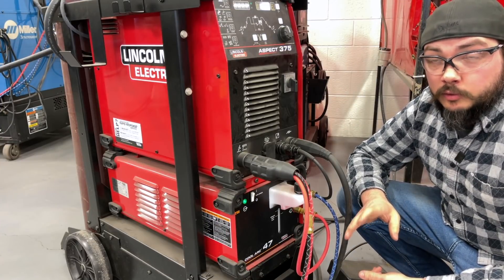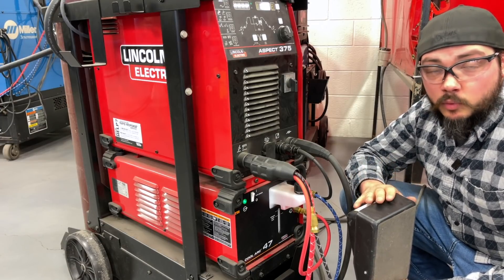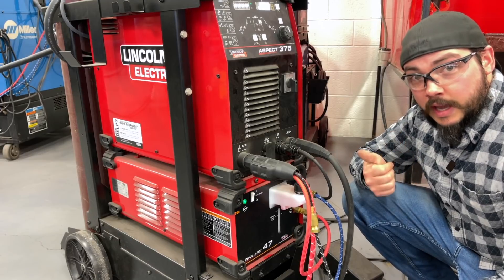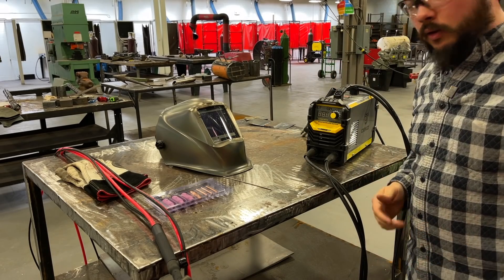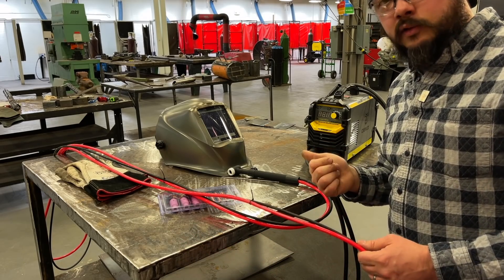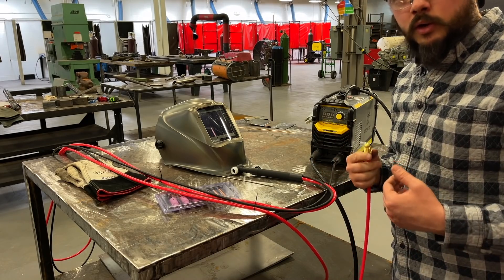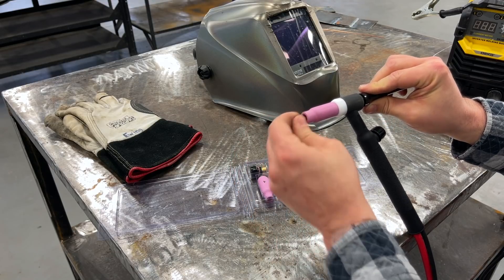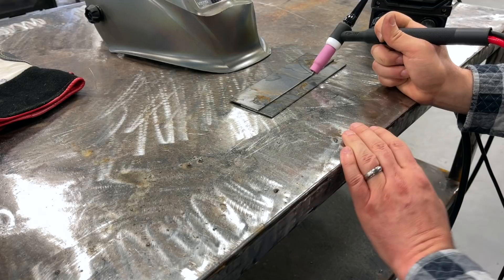TIG welding with inexpensive weld machine?! -Viewer Request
TIG welding with inexpensive welders?  In the “DIY End Table” video , Chris highlighted how low the barrier to entry into the world of welding can be. Viewer, Zach Mccoy
asked if Chris could highlight TIG welding with the same inexpensive weld machine.

YESWELDER TIG

Don't forget to download the WELD APP, check out our member Discounts through our brand partners and links to our podcast and social channels